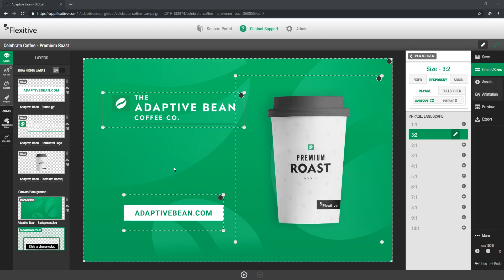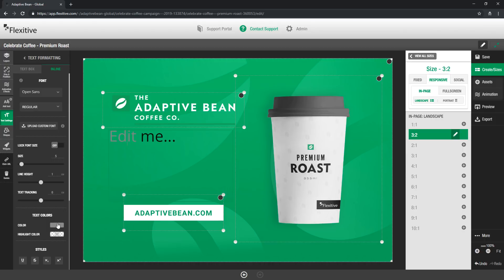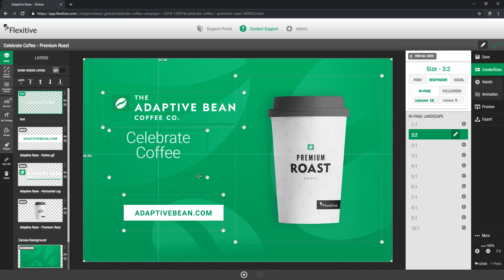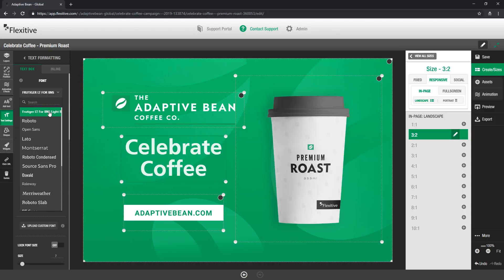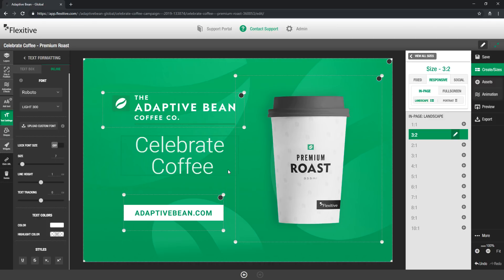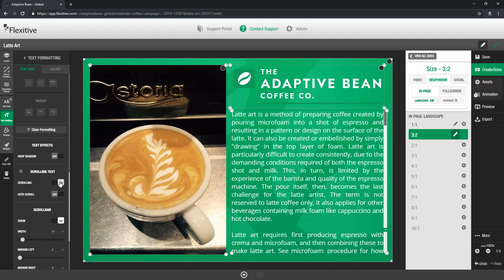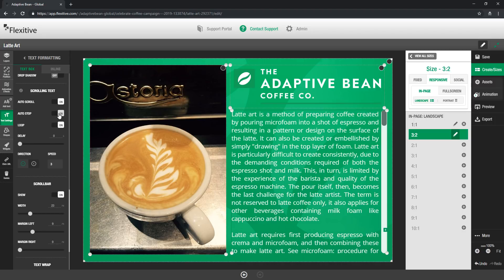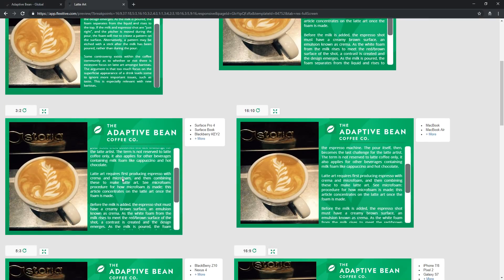Text & Webfonts - Flexitive Tutorial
Learn more about formatting text boxes or specific words/characters within a text box (inline text). Access 900+ free web fonts, or upload your own custom font. Also, more advanced text options like scrolling text.